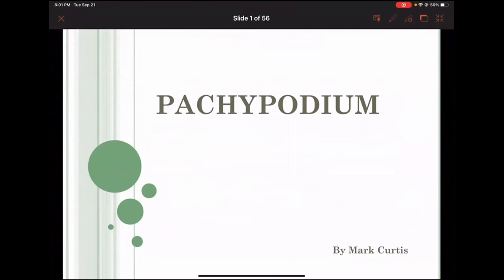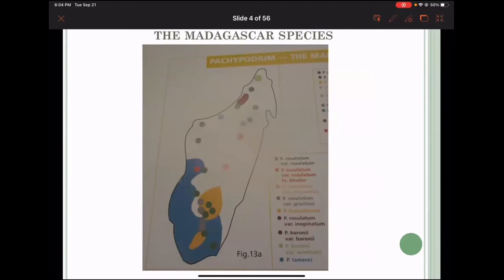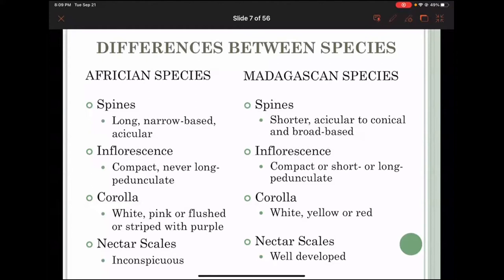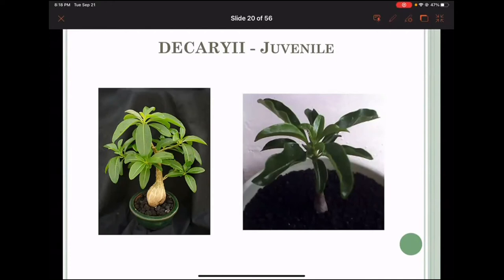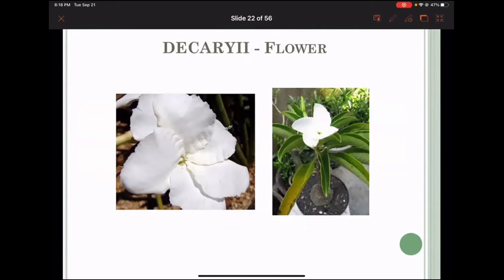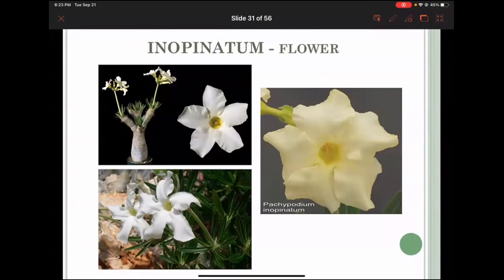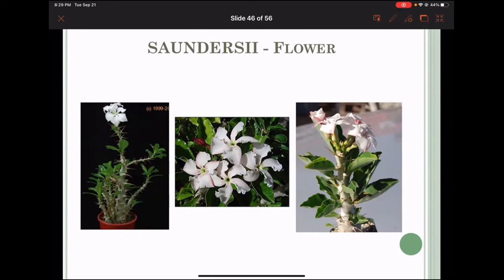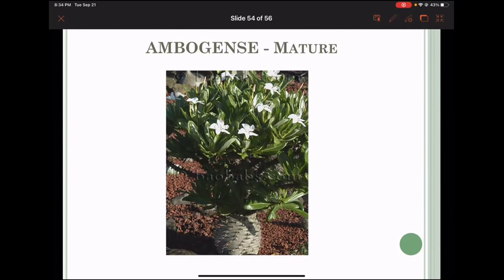Pachypodiums | Mark Curtis【TCSC Monthly Meeting】20210921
Club President Mark Curtis gives an overview of the genus Pachypodium.